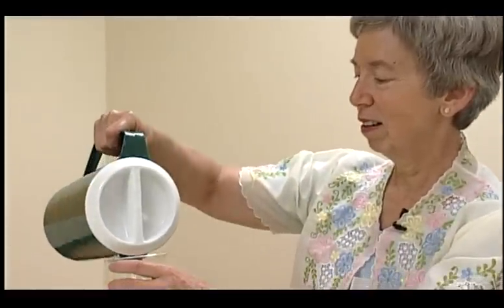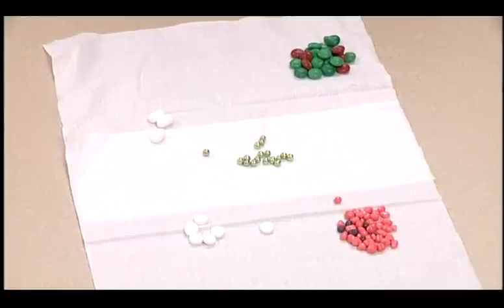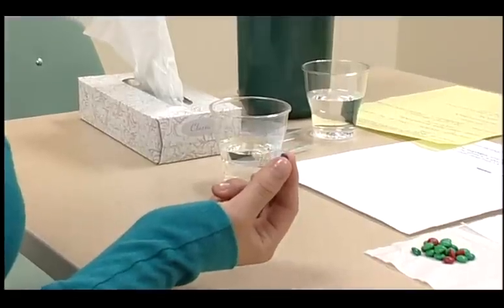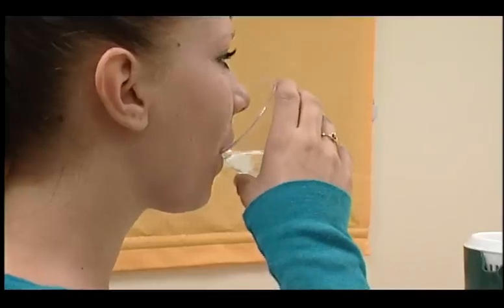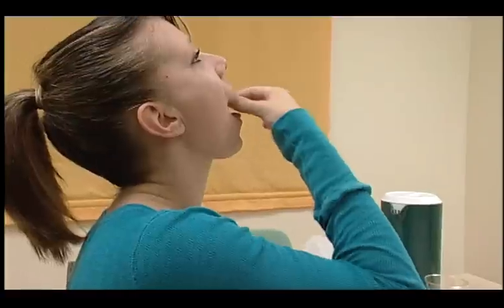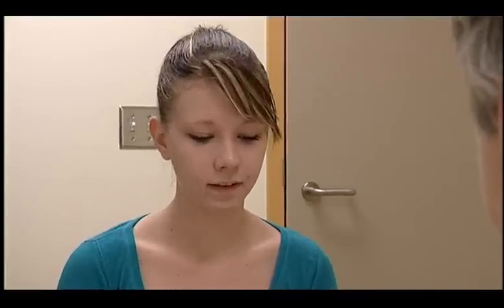Video 2: Better than a spoonful of sugar - How to swallow pills: One complete training session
Over the last 5 years, Bonnie Kaplan and her students in the Behavioural Research Unit / Dept of Paediatrics have worked with hundreds of children and adults to develop a new way to learn how to swallow pills.

Their method, based on head posture, is helping children who have difficulty swallowing their medication.